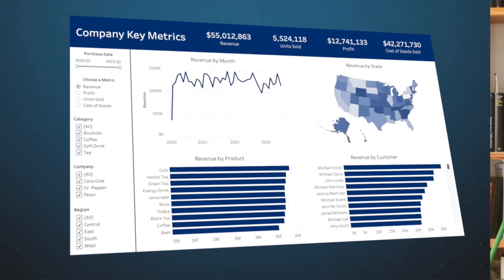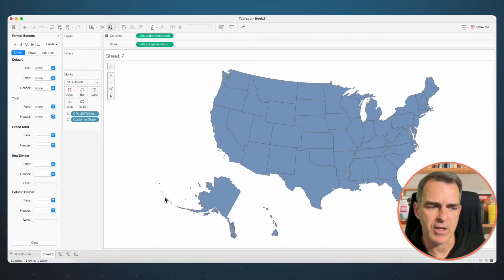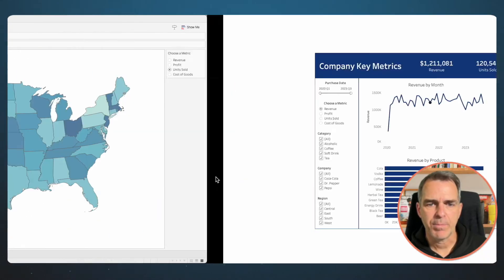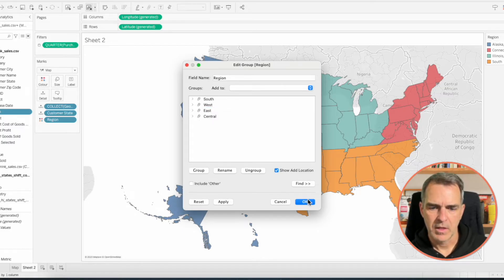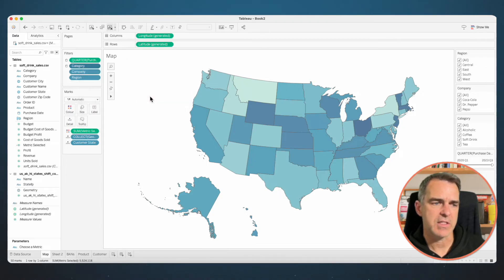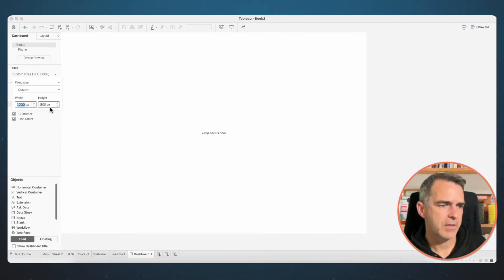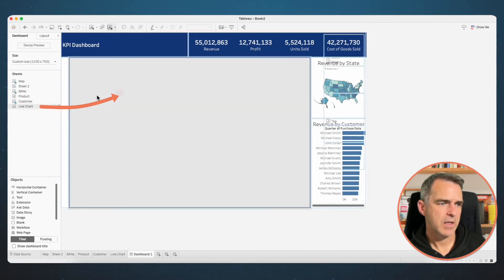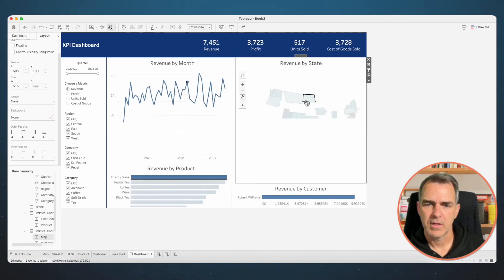Master Containers: Build an Interactive Tableau Dashboard From Scratch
In this video you will learn step-by-step how to create an interactive Tableau dashboard.

We'll start with a 2 datasets:

1. Beverage sales
2. Custom shape for US states

I will show you how relationships work in Tableau to combine these two datasets.

Once we create the data set, we'll build all of the charts we need, create a parameter, and apply the filters.

We’ll create:

1. Summary key figures (KPIs)
2. A custom map of the US
3. A monthly breakdown as a line chart
4. Two bar charts for products and customers

Lastly, we'll make the dashboard dynamic and interactive using different filter types and a parameter and make sure everything updates automatically.

As a bonus, you’ll learn a lot about working with containers in Tableau.